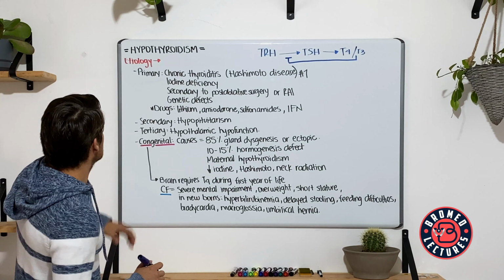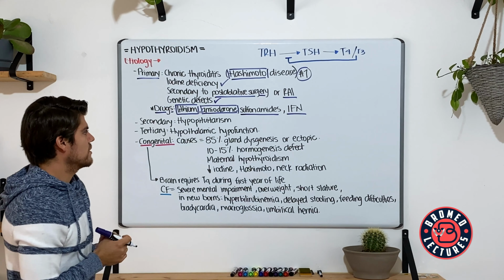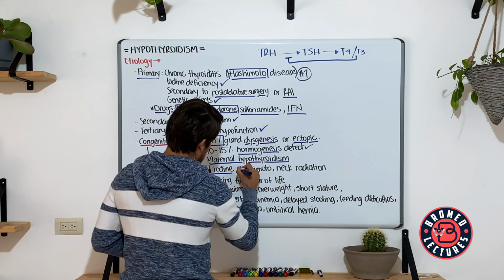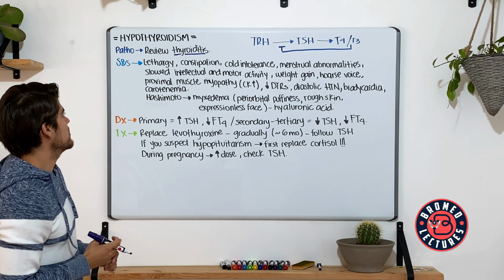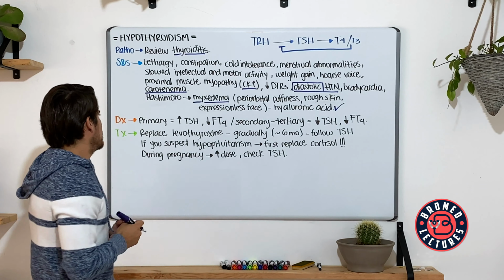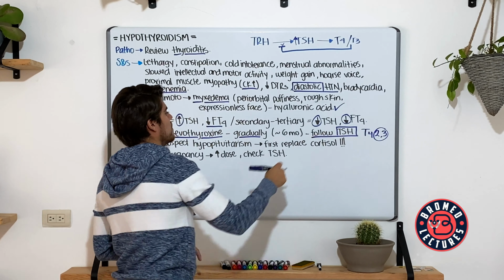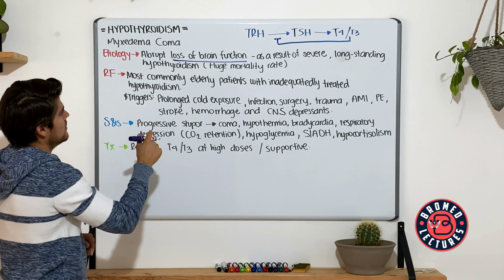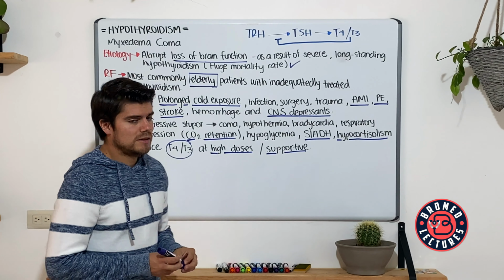Hypothyroidism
In this video we focus on hypothyroidism.

Ivan Mijares, M.D.

Special thanks:
Production, Nicole Bertrand.